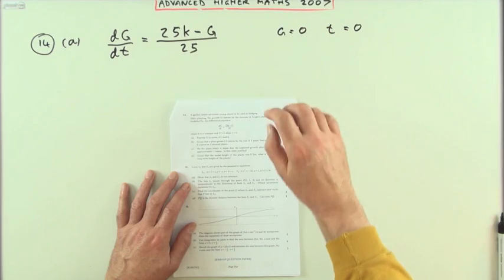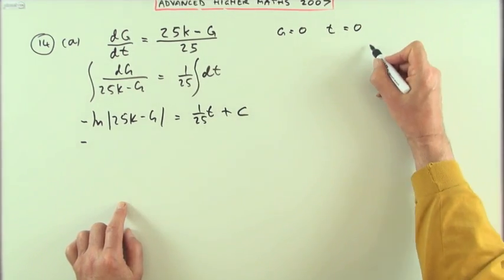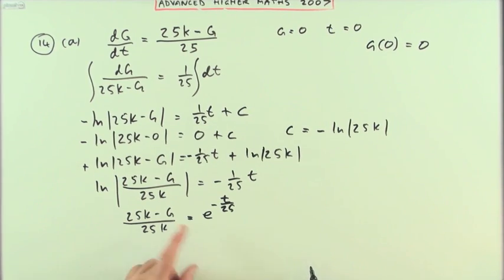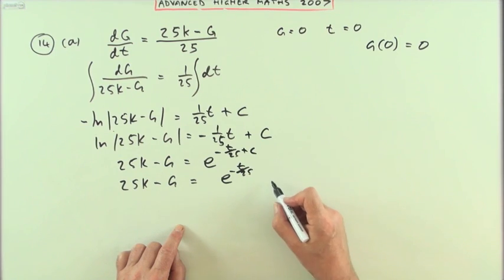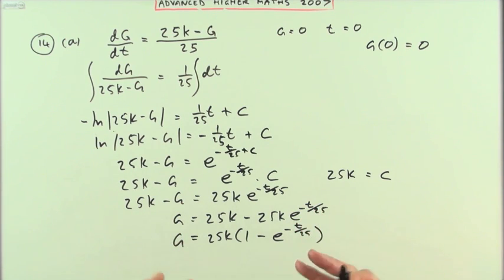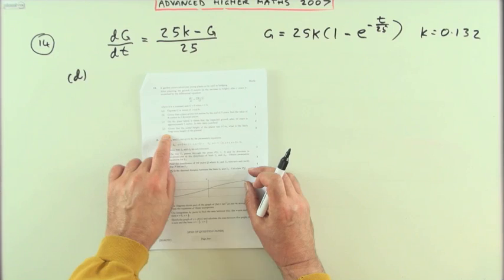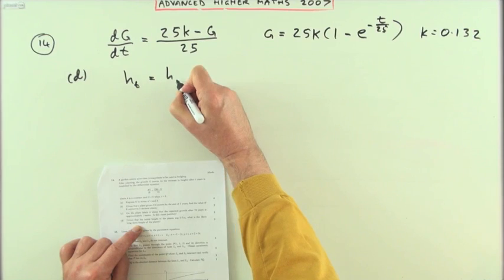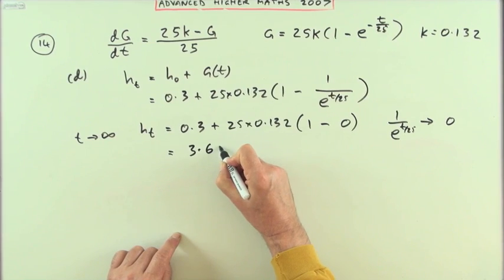2007 SQA Advanced Higher Maths no.14 First order differential equation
Solving a separable first order differential equation.
In particular, finding the constant of integration immediately against letting it run through the steps of the simplification before evaluating it.

Finding values in the resulting exponential equation.